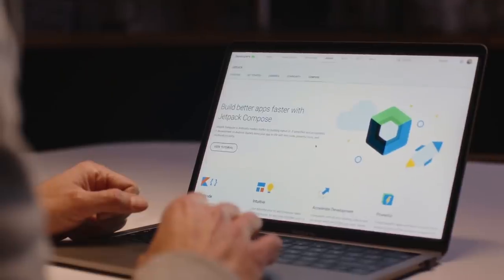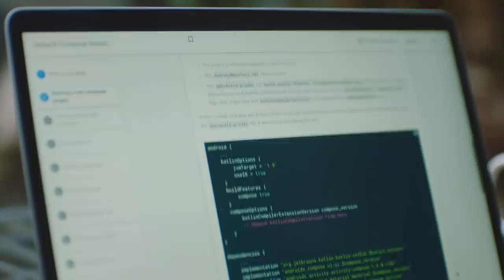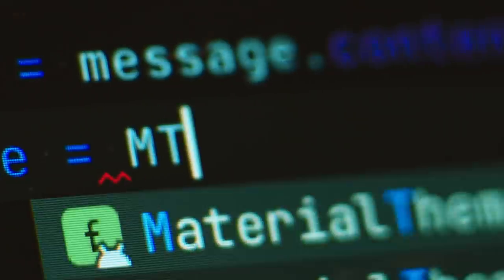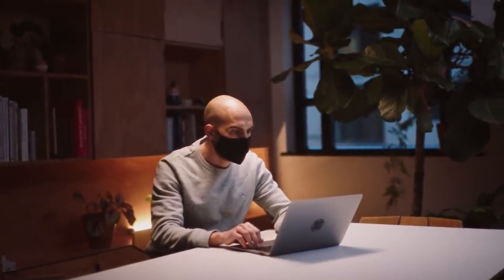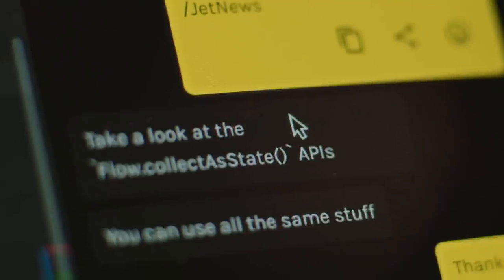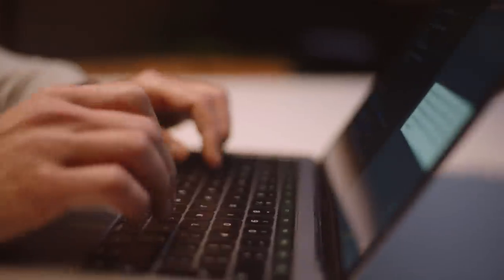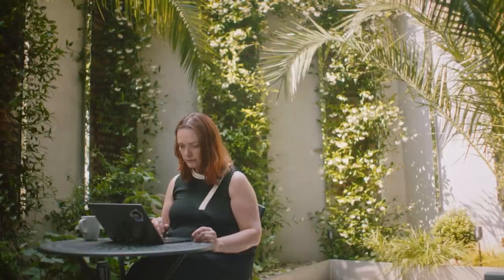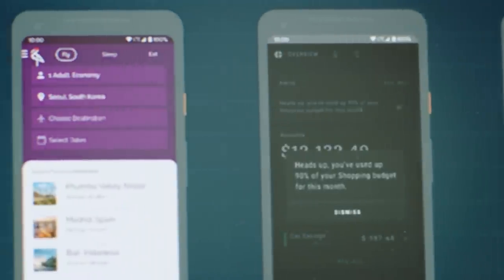Announcing Jetpack Compose 1.0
Today, we're launching version 1.0 of Jetpack Compose, Android's modern, native UI toolkit to help you build better apps faster. It's stable, and ready for you to adopt in production.

Our team has been developing Compose in the open with feedback and participation from the Android community for the last two years; Compose was built by developers, for developers.

Android's Nick Butcher and Anna-Chiara Bellini tell us how Jetpack Compose was built to make it easier and faster to build beautiful apps -- with way less code -- so you can spend more time bringing your app to life. And we hear from Lyft's Alex Lockwood, who talks about rewriting Lyft's design system for their Android app, and how Jetpack Compose will be a great jump forward for Android.

To get started, we have a comprehensive set of Compose resources

product: Android - Jetpack Compose;